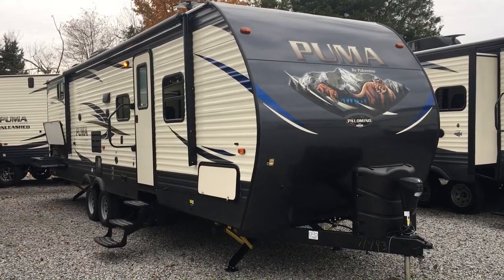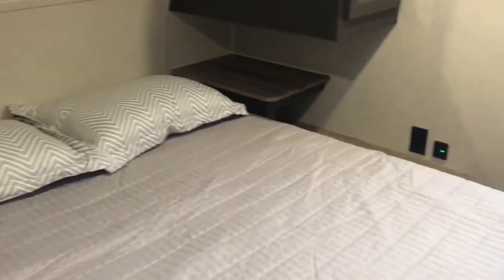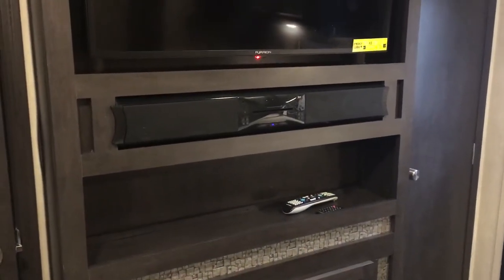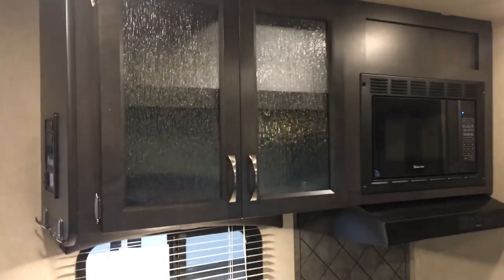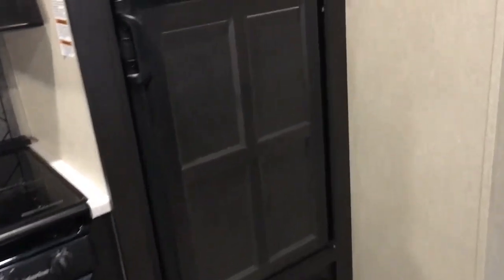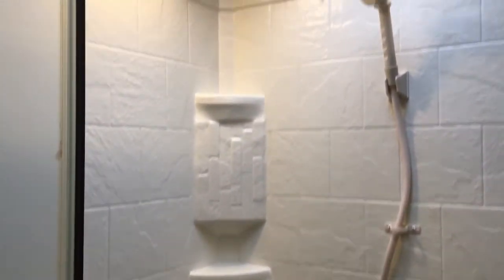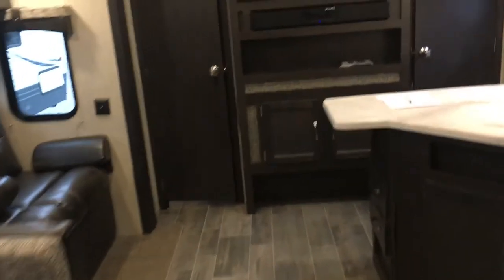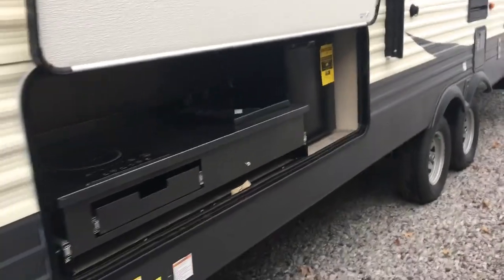2018 29QBSS Puma T.T. by Palomino/Forest River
2574 State Route 58 East